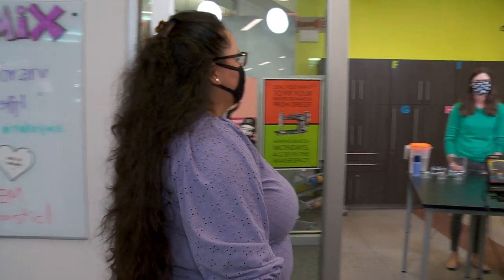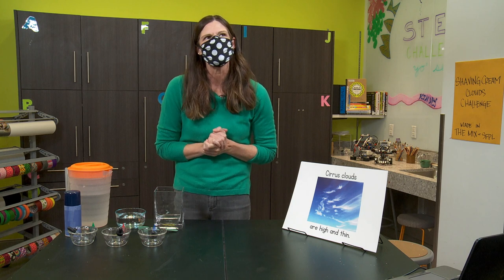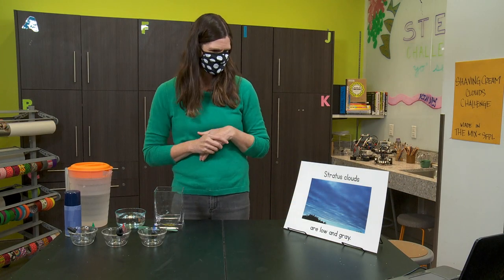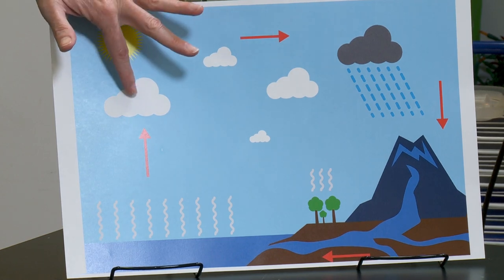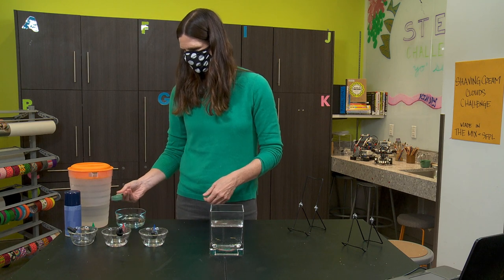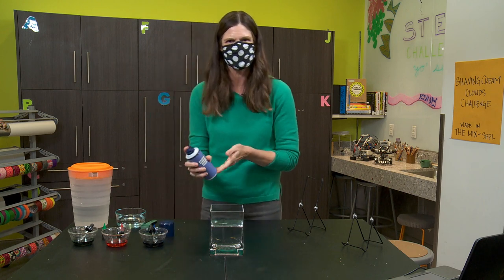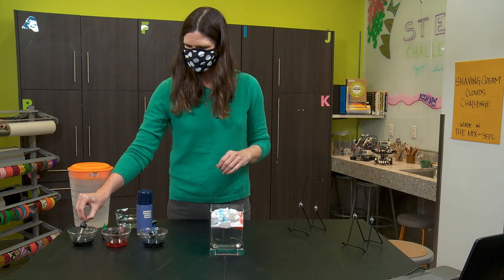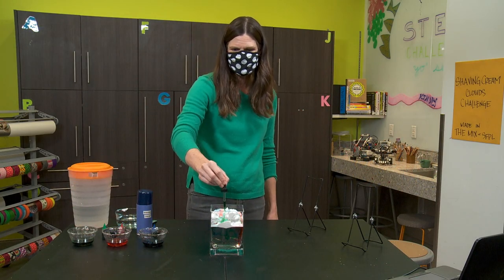Shaving Cream Rain Clouds - "STEM Challenge" at the San Francisco Public Library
Can you make a rain cloud in a jar? Learn about clouds and the water cycle in this atmospheric experiment. Gather shaving cream, food coloring, water, a clear pitcher, 3 small bowls, and three eye droppers or 1/4 teaspoon measuring spoon for this rainy exploration with Librarian Kimberly.

STEM Challenge is created by the San Francisco Public Library from the Youth Librarian STEM team. Stay STEM-tastic by reading, learning and experimenting at home. for more resources.

In response to feedback from our Black community and staff, we updated the original name STEM Challenge Yo’Self to STEM Challenge on July 19, 2021. We recognize the original title is appropriated from Black vernacular and perpetuates racism, and has caused harm to our Black/BIPOC community members and staff. Our library is working towards being an anti-racist institution and committed to doing better.